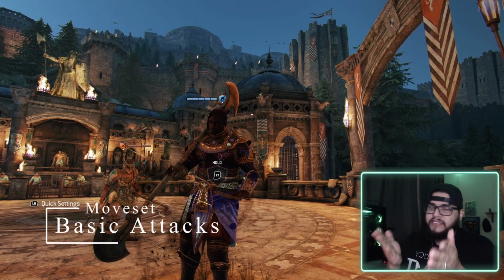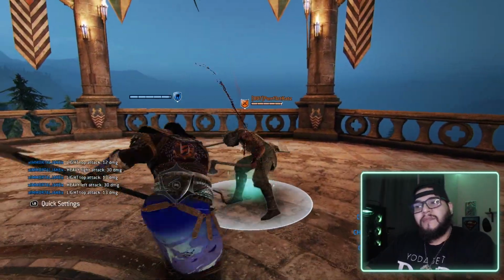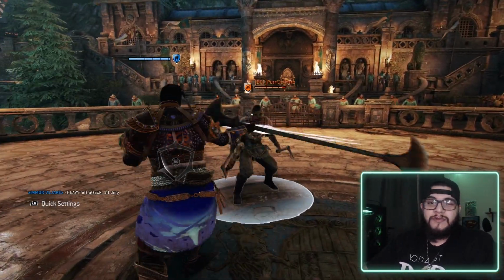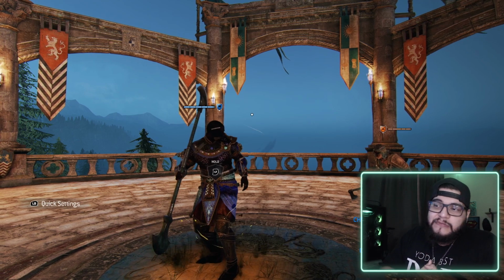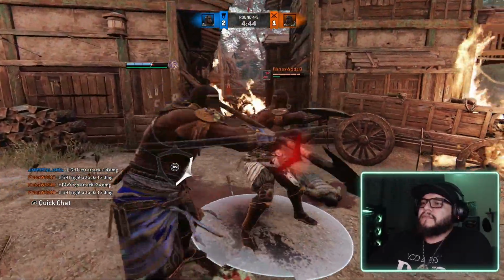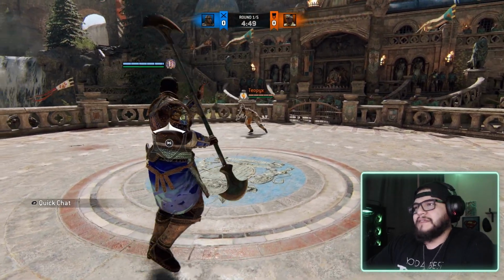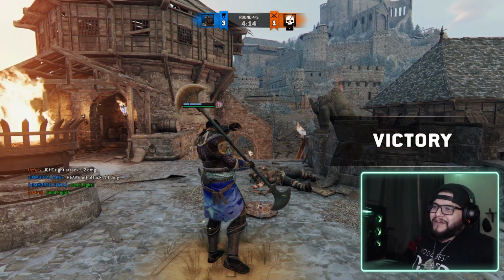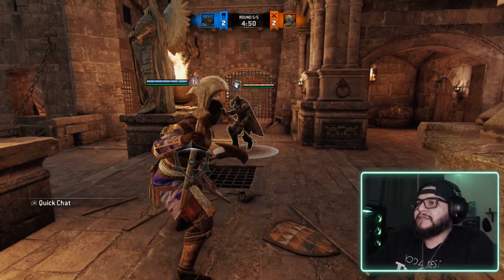How to play Medjay 2023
Timestamps.

(0:00) Intro
(0:55) Basic Attacks
(4:40) Chain..?z
(6:15) Punishes
(9:53) Gameplay

Twitch.tv/xIMMORTALJAKEx

Anno Domini beats.
young Logos.